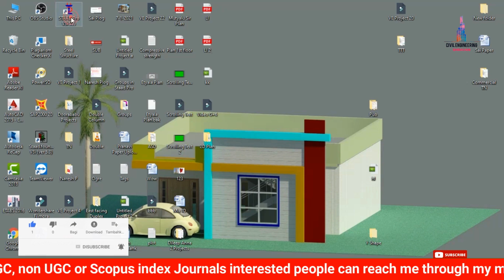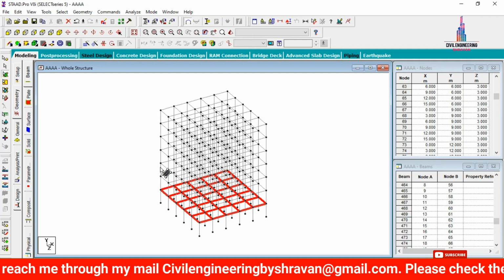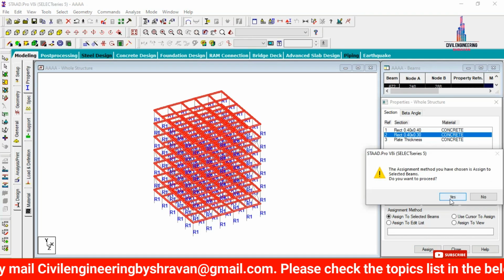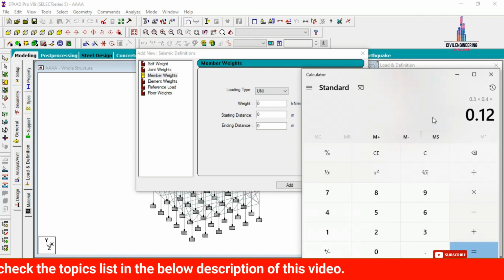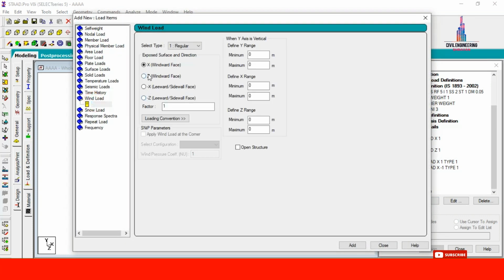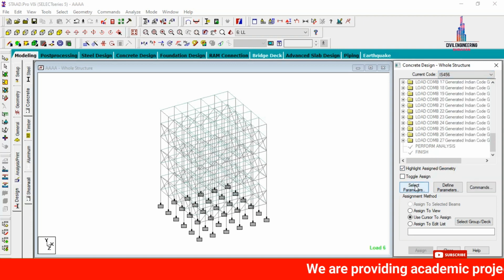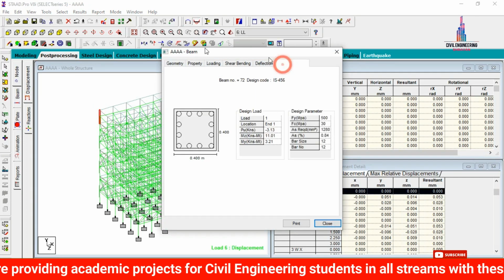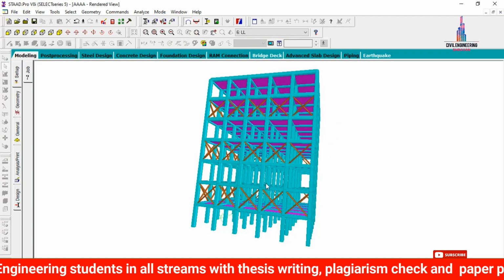Building design G+6 with story wise bracings by Staad pro Software | Civil engineering | online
Memberships link